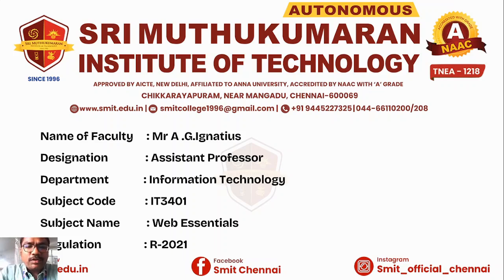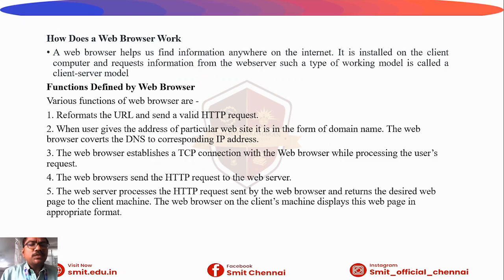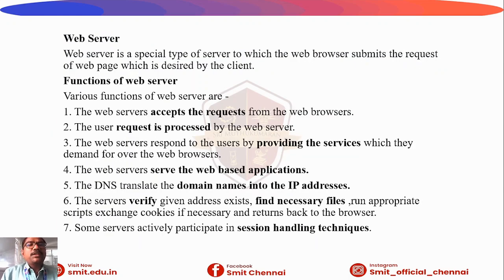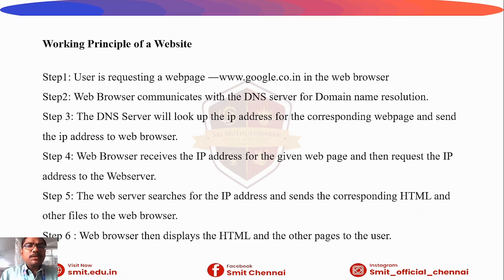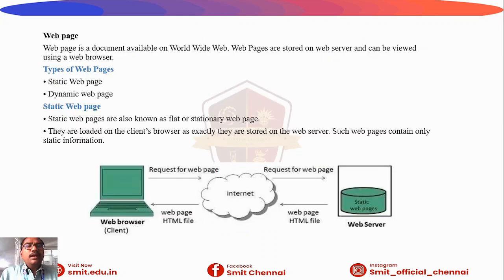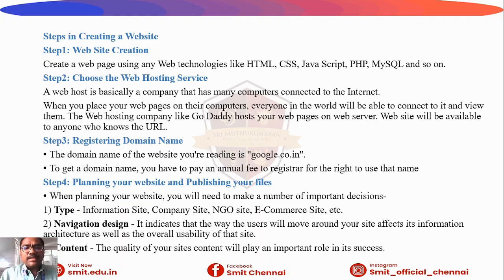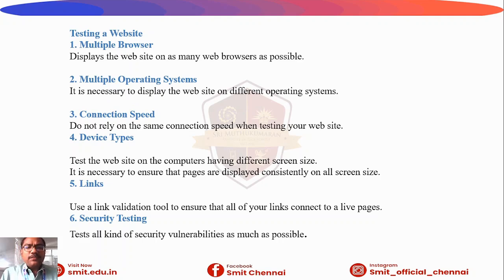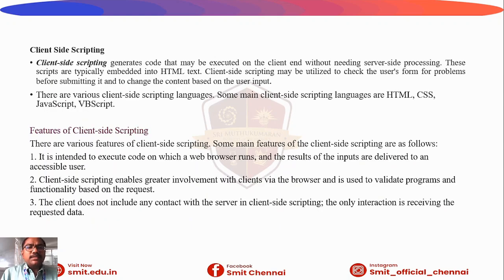WEB ESSENTIALS_IT3401_UNIT I_PART II